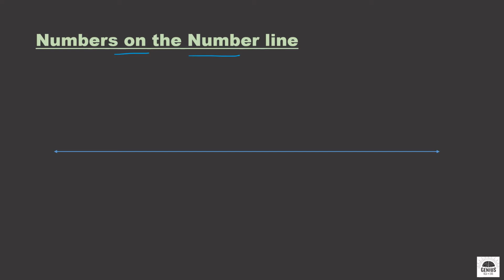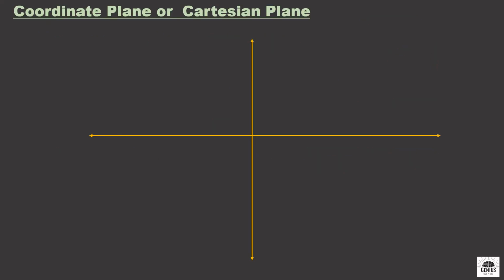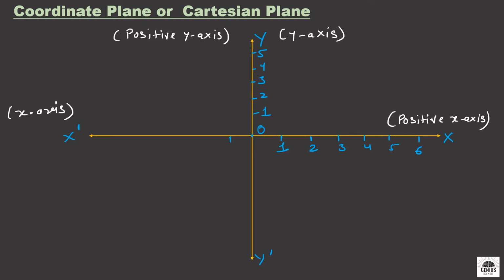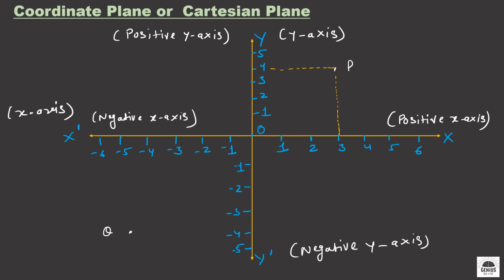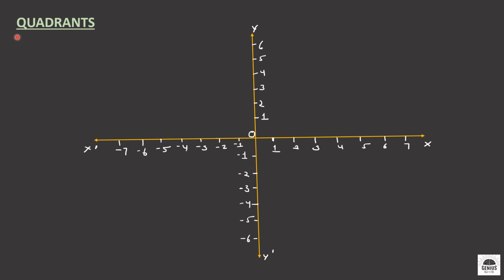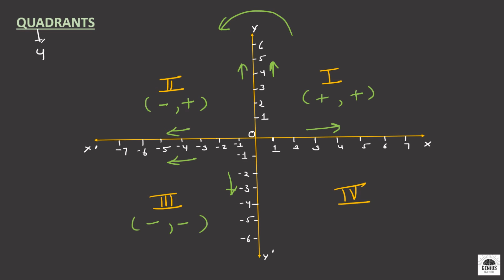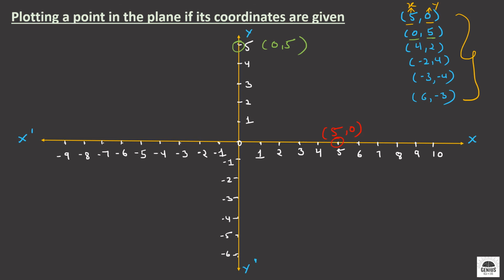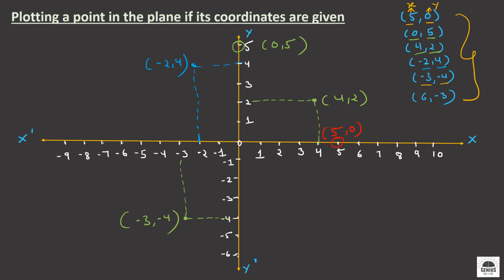COORDINATE GEOMETRY || CLASS 9|| FULL CHAPTER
Detailed explanation of Coordinate geometry
-Coordinate plane
- Quadrants
-how to plot a point on coordinate plane